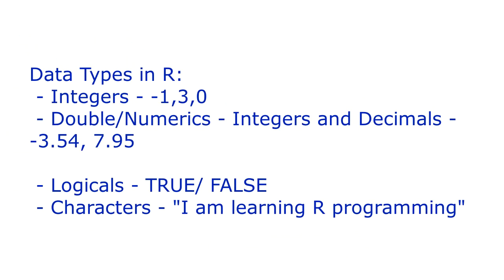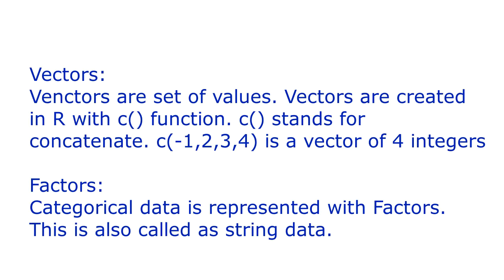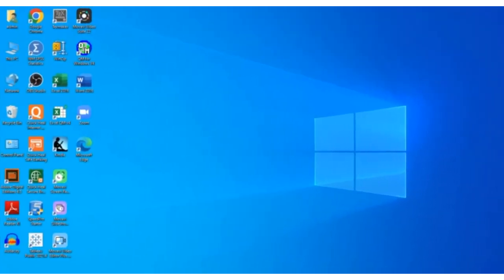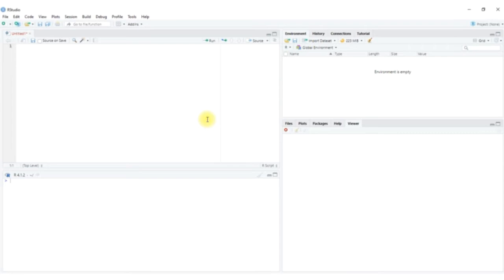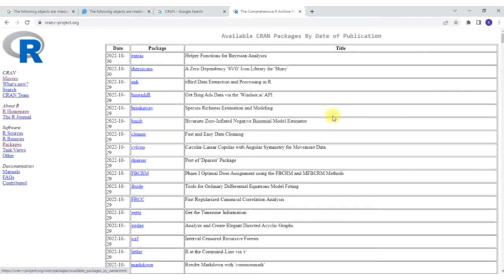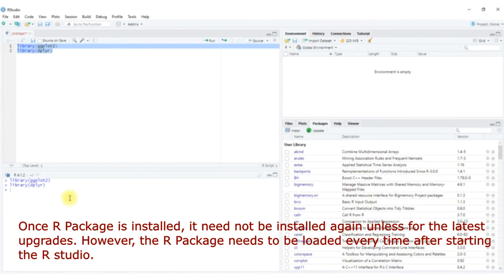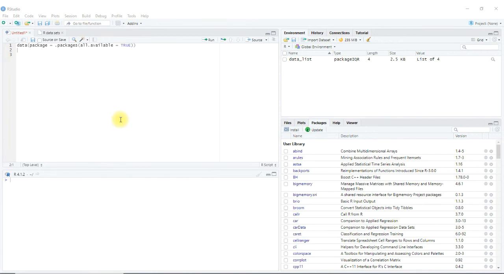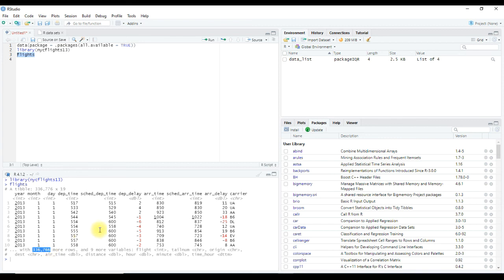R Packages and Programming basics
In this video, the fundamental building blocks of programming is discussed. Concept of R Packages is introduced and step by step procedure of installing various R packages is shown. We quickly glanced through on the first data sets "flights" from Nycflights13 package.

The link of the previous video - Introduction to R and steps to download the R and R studio is: